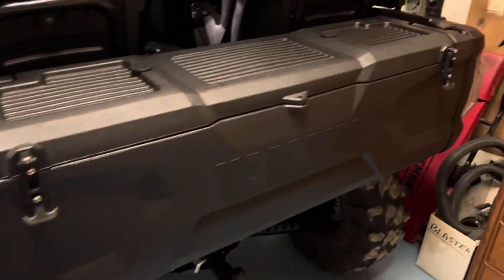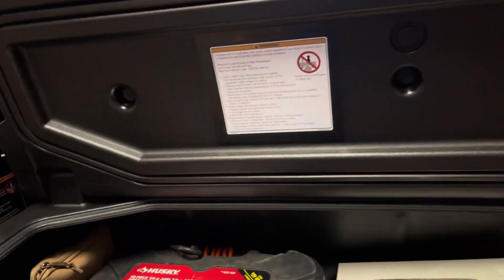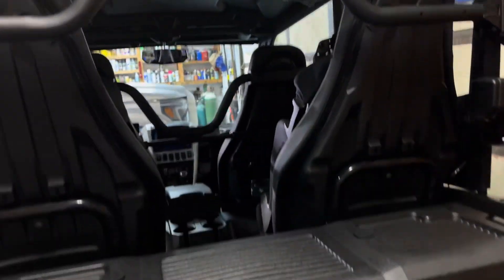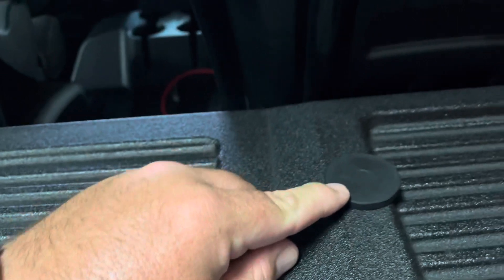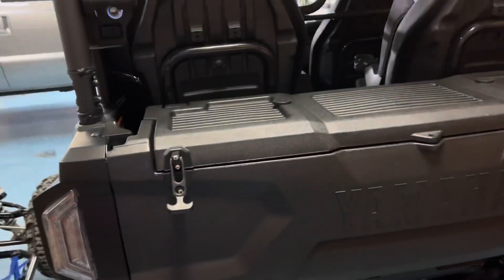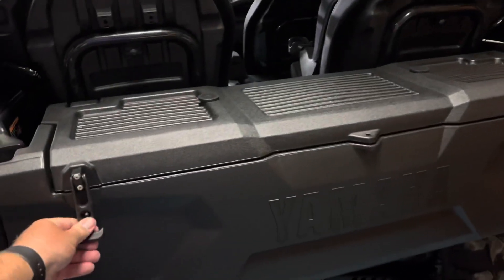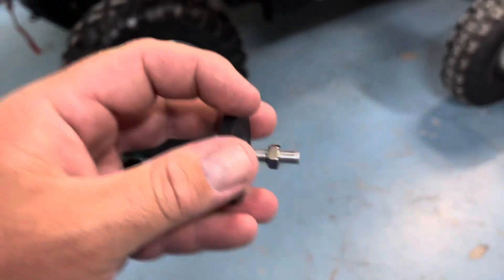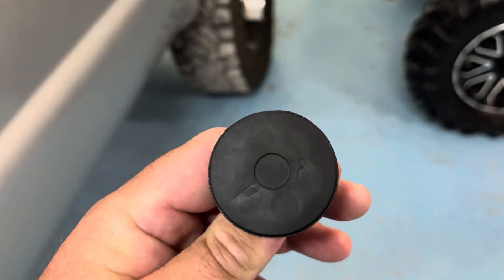RMax Cargo Box 2.0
This is a the new cargo box that is slightly upgraded from the old box

I added magnets to hold the lid open

Yamaha RMax4 1000